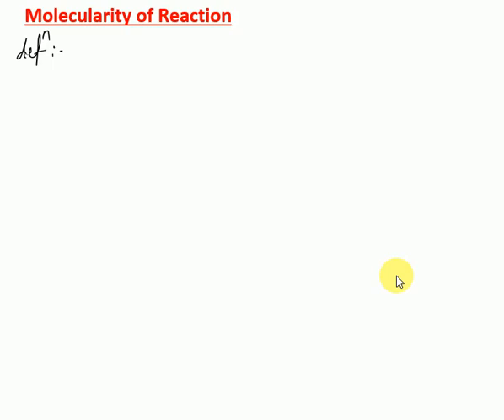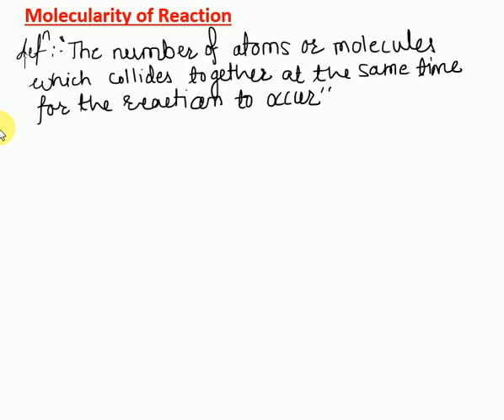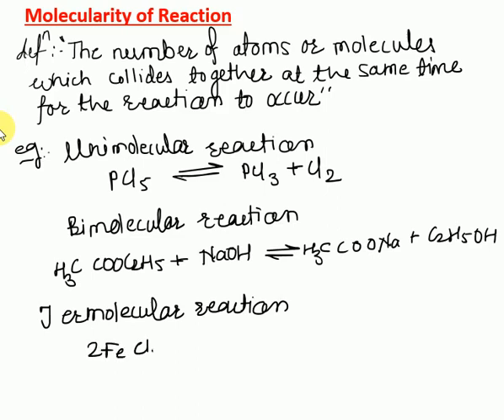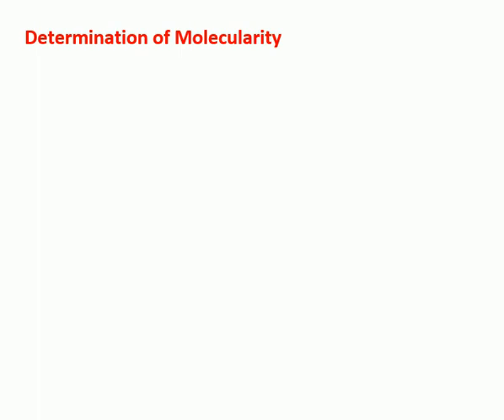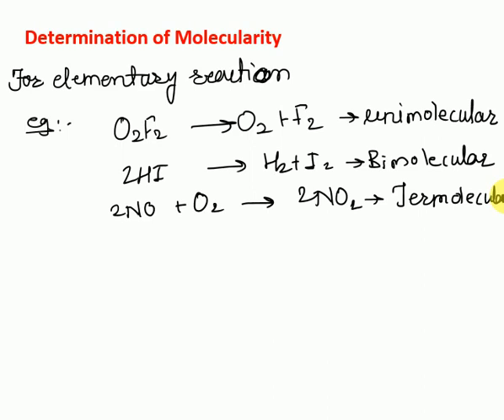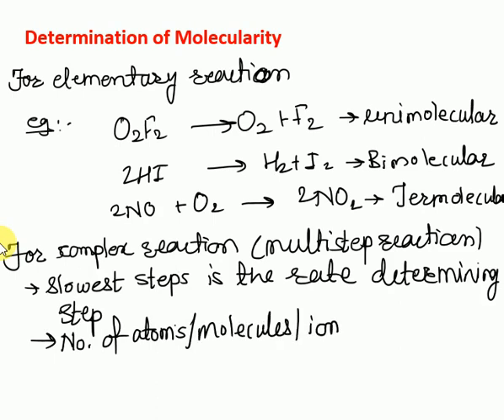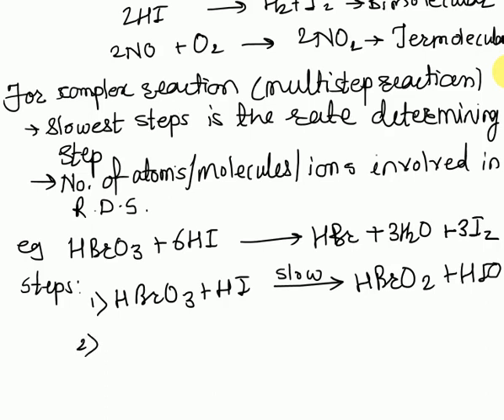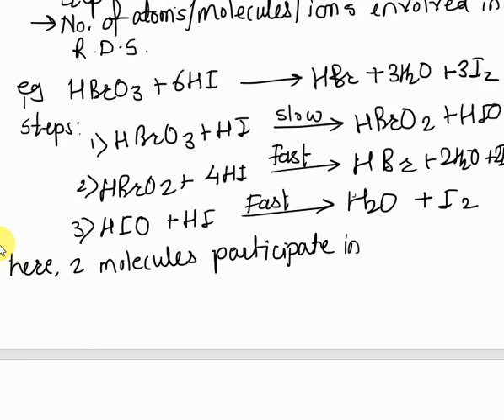Chemical Kinetics Lect-8 : Molecularity of Reaction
HI,

Molecularity of reaction, Determination of molecularity of elementary reaction and complex reaction, etc.